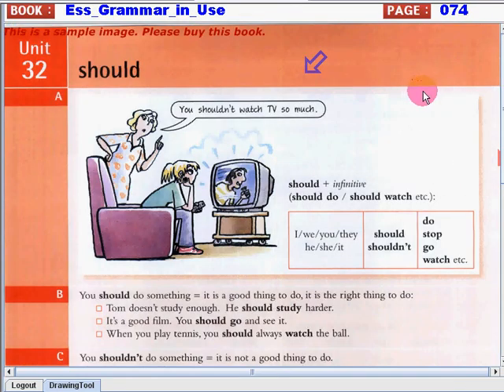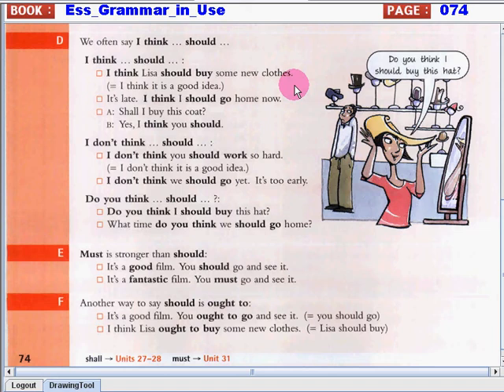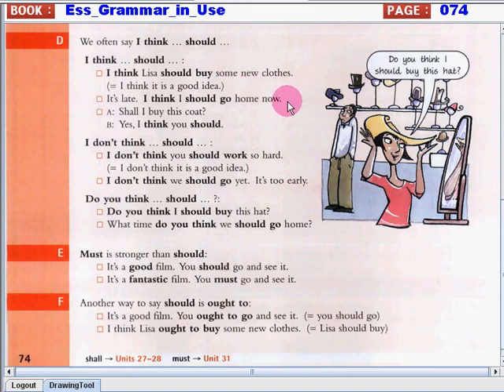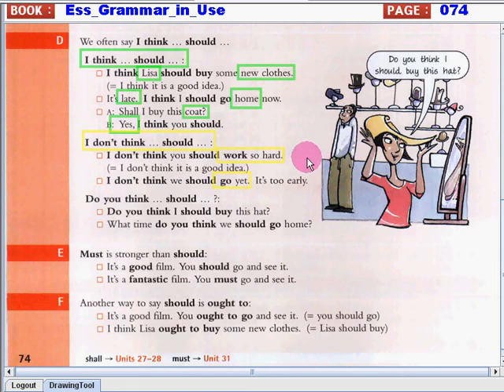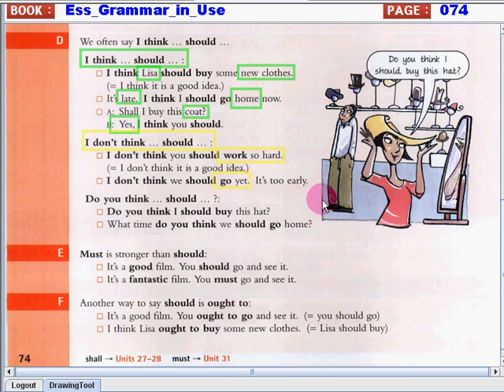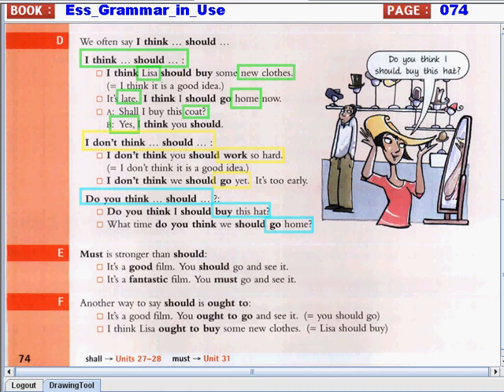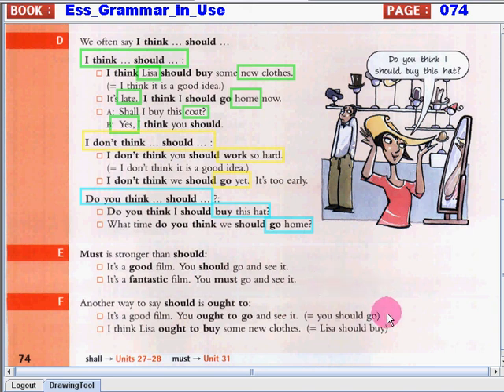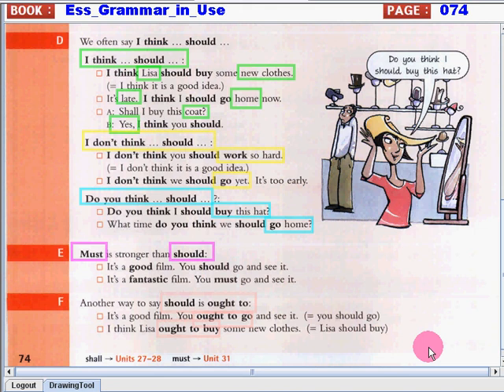EssentialGrammarInUse 032 122 074